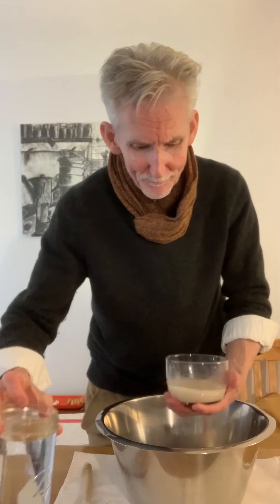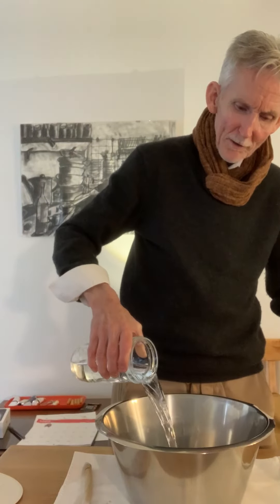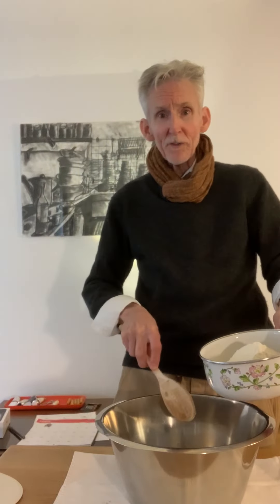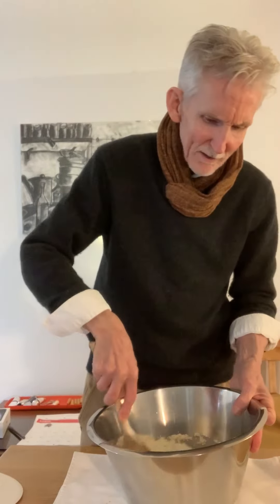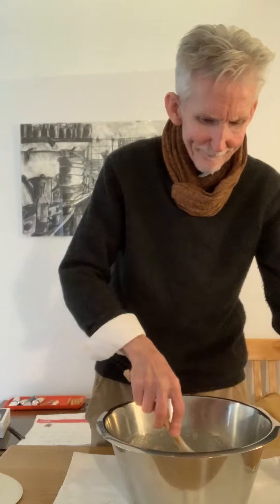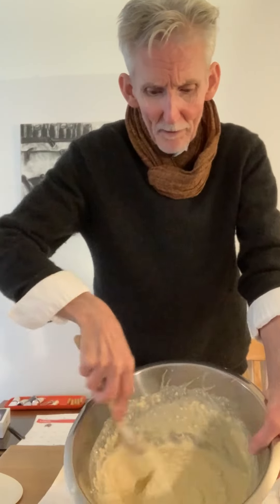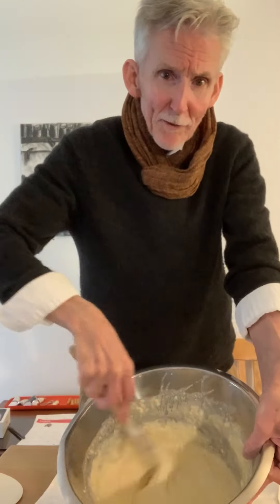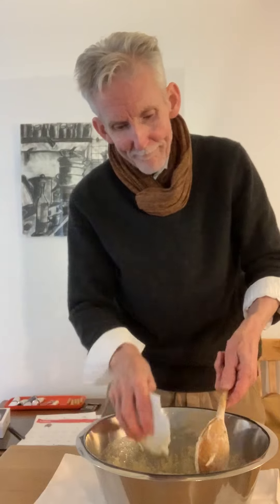6-W 1330 - white sponge